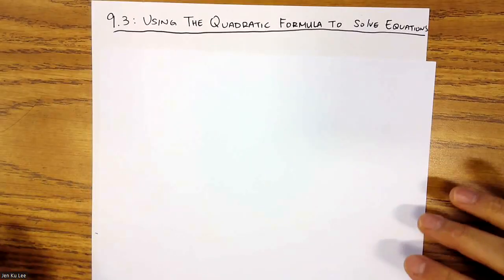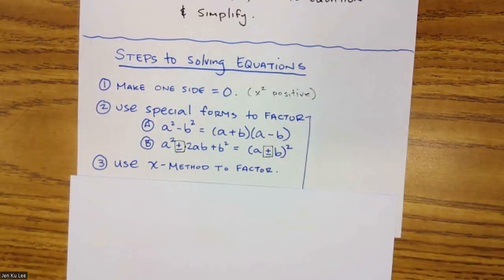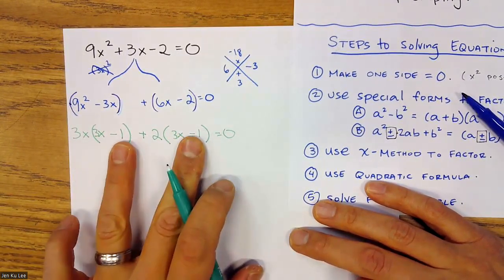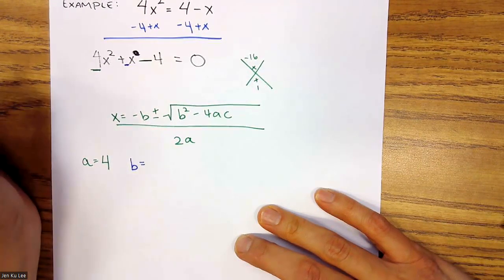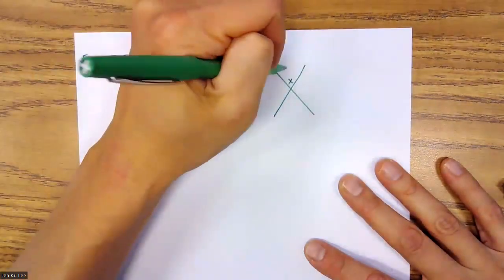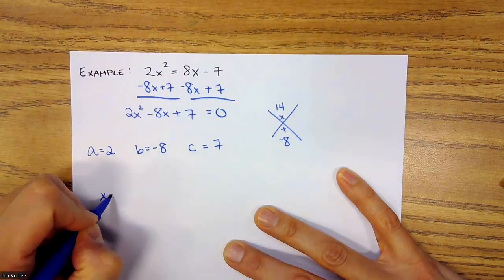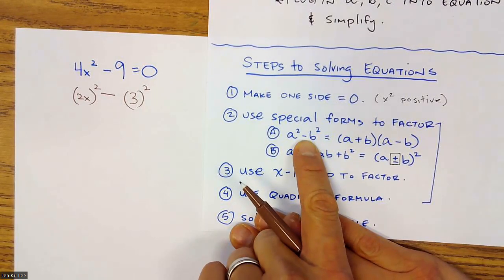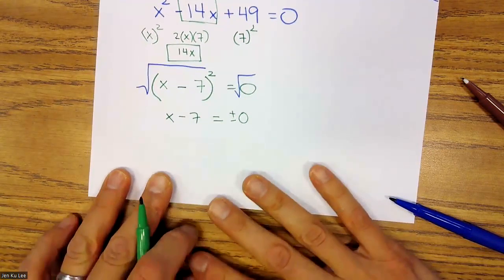Quadratic Formula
Brief Overview of how to use the Quadratic Formula to solve equations.